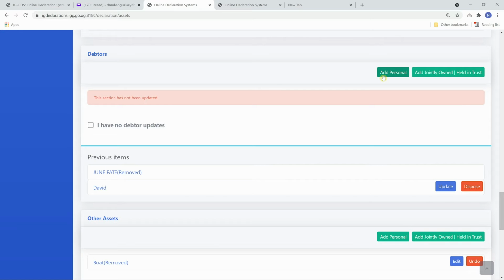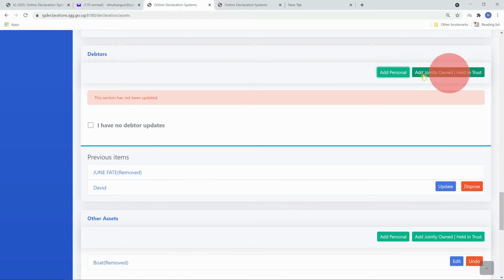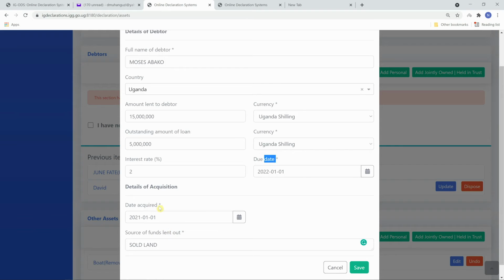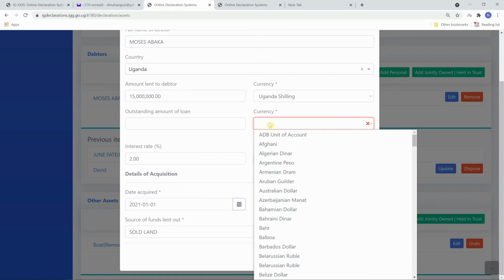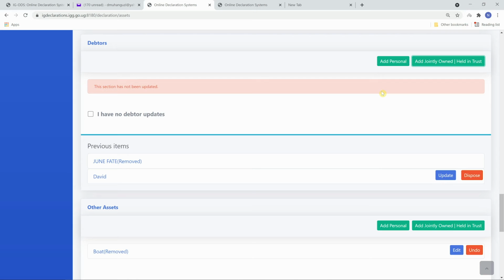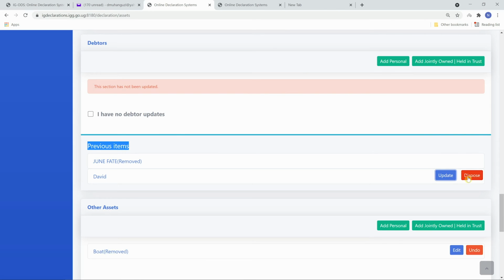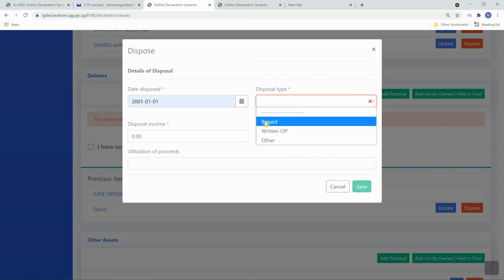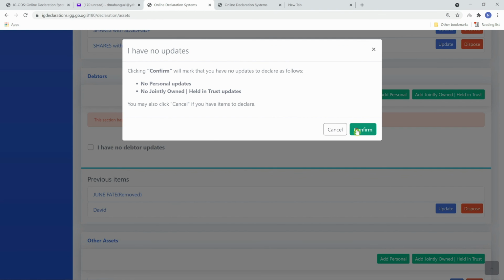11 How to fill Debtor Section